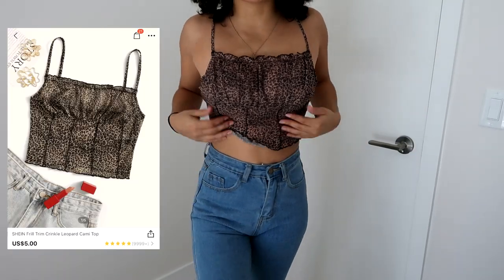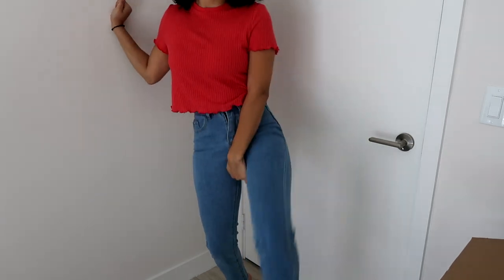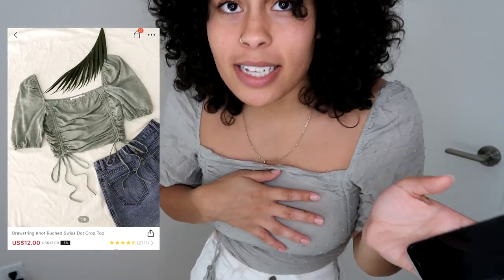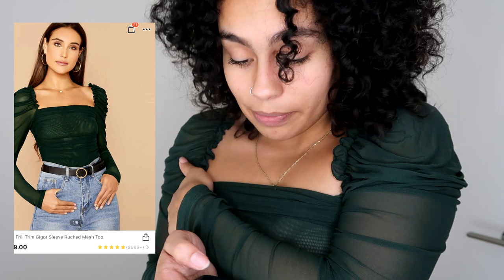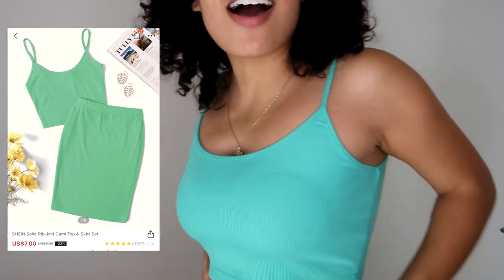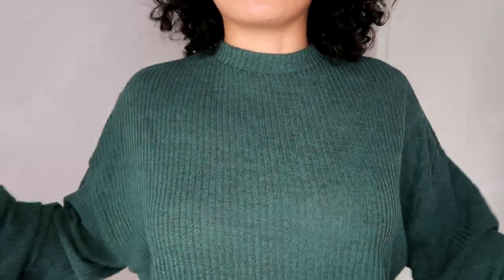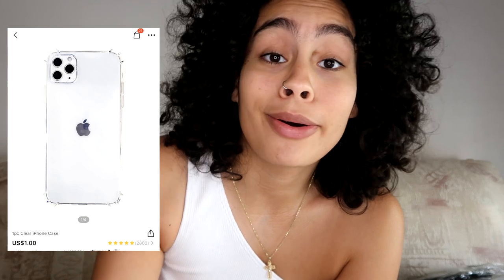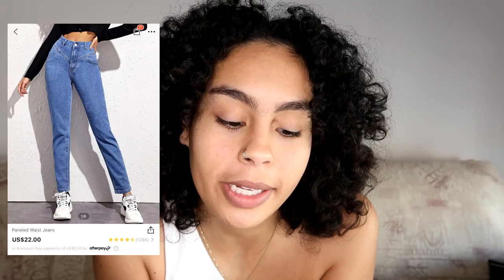HUGE SHEIN Fall TRY-ON Haul 2020 (55+ ITEMS)| with links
Hey guys, this video was super fun to make for you all and I hope you enjoy. OVER 55 ITEMS !
(61) to be exact ;)
Hopefully your style is similar to mine and or you found a couple items that you liked and never saw. Either way I hope you enjoy this video and defiantly give me your feed back. I'm still learning what works for all of us and giving your feed back would make my videos a lot better.
Some items I did forget to say pricing but I did put the price of the item for each one. And last but not least love you all and have a great weekend
-curlyfrynic

I wasn't able to put all links in, too many :(